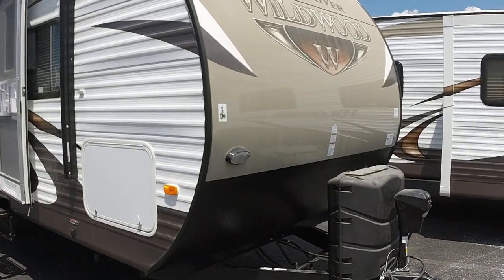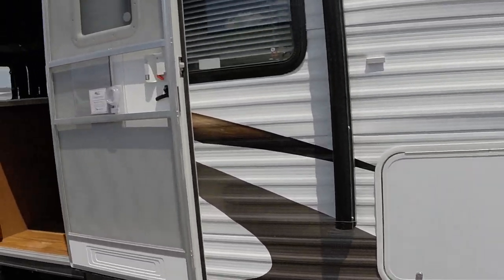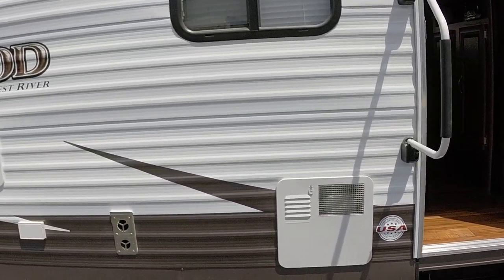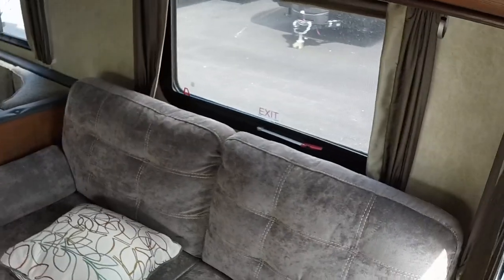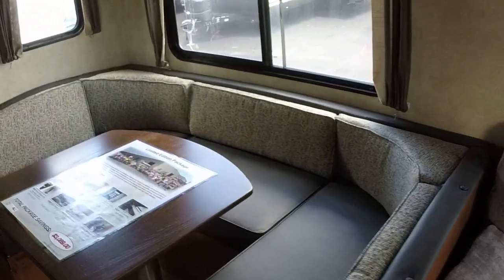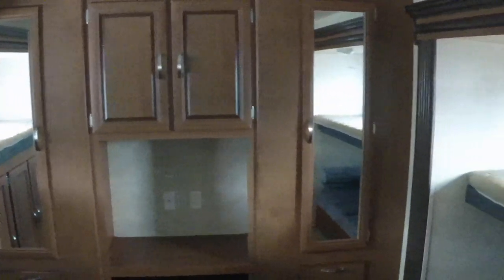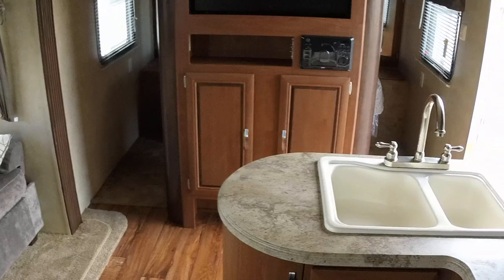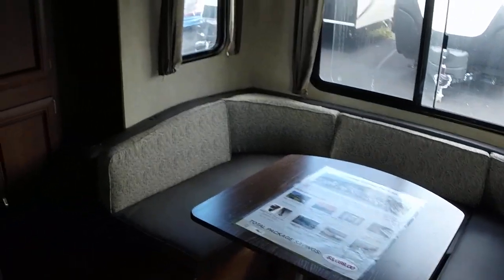2016 Wildwood 31KQBTS travel trailer at Berks Mont Camping Center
Awesome trailer with complete show stopper package and more.